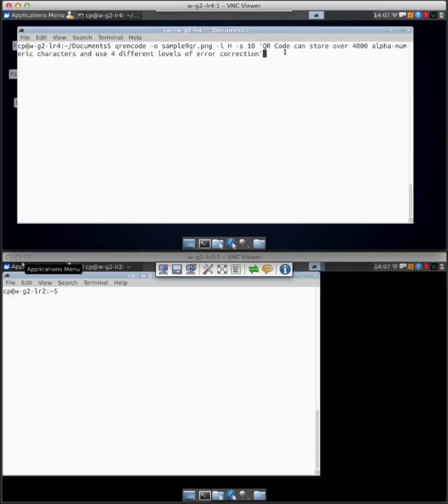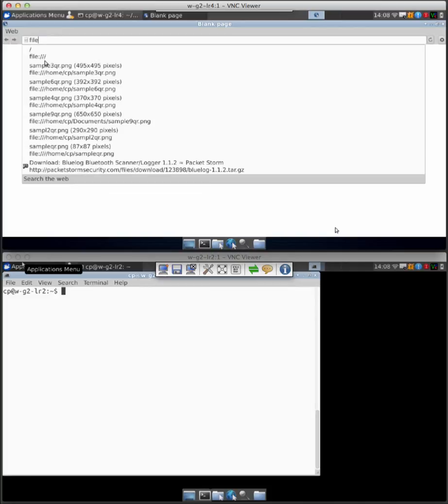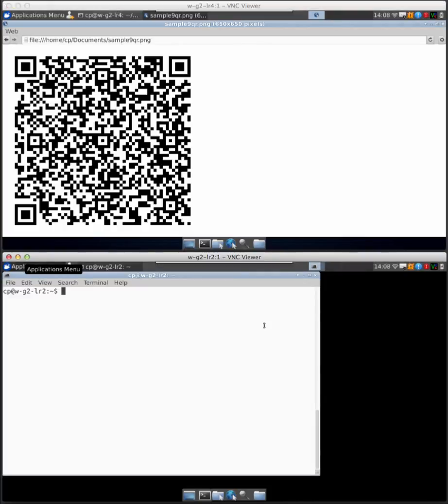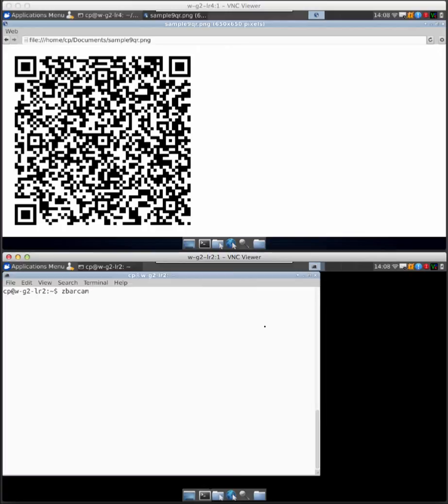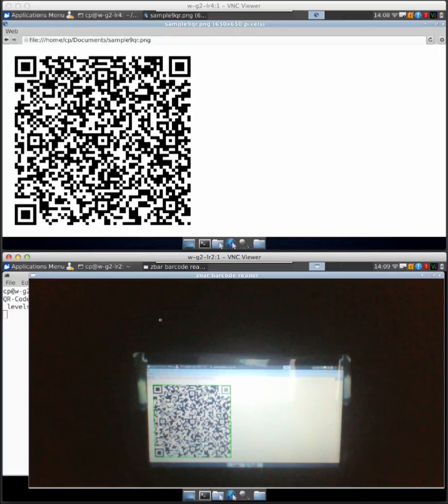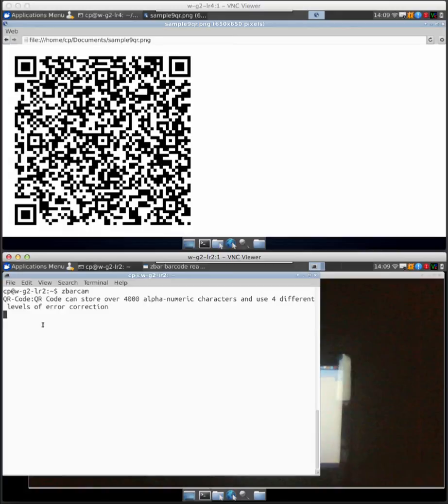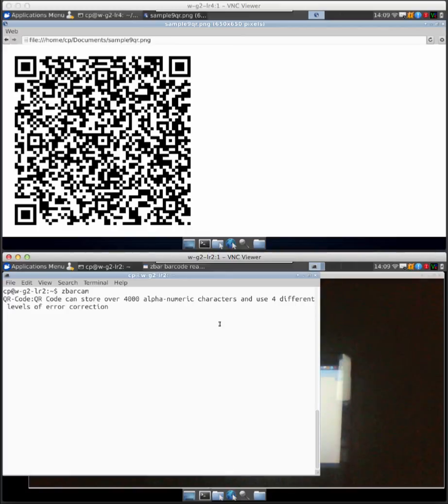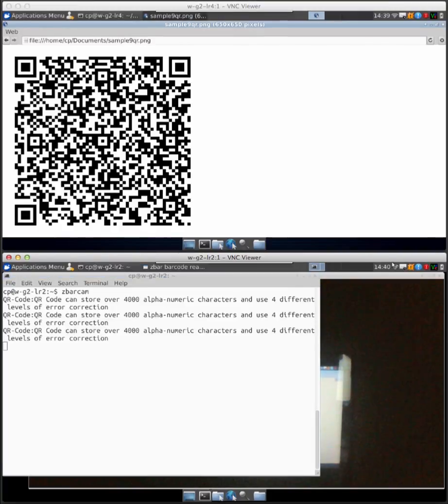Visible Light Data Transfer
Visible light is used to transfer content between computers